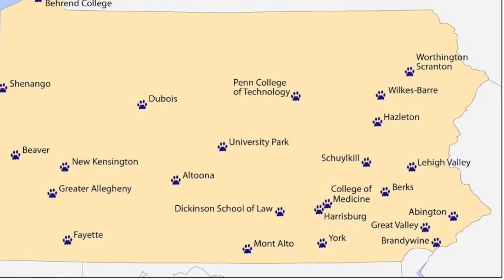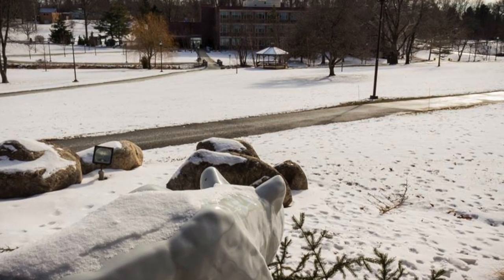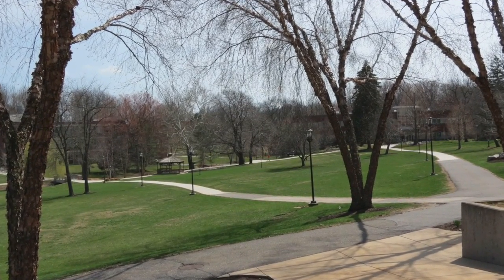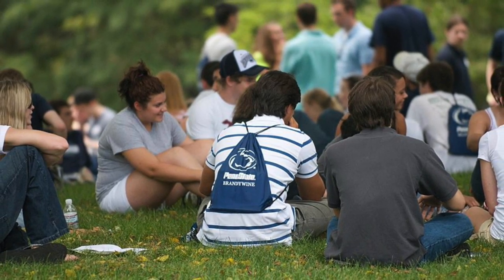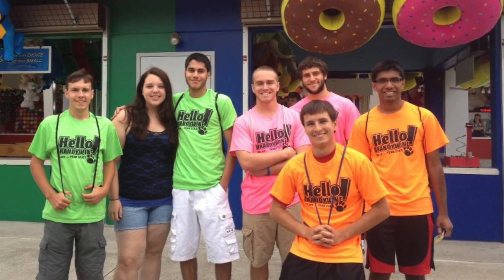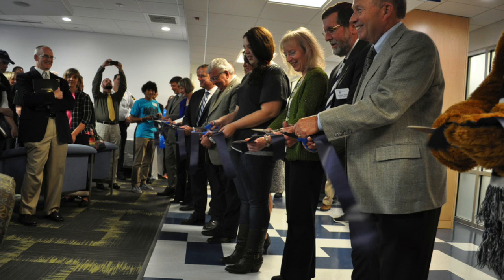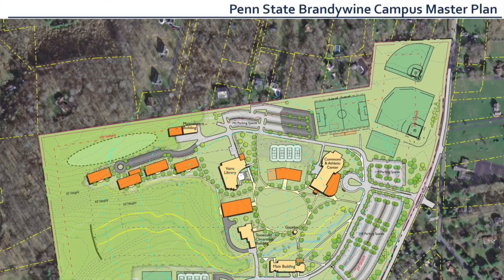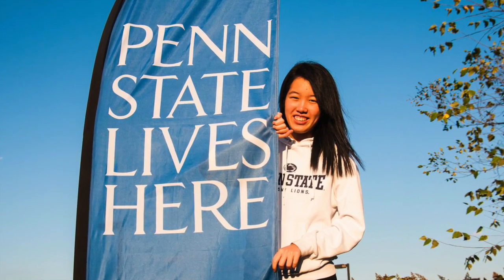Penn State Brandywine - Multimedia Productions Student Project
By:
Ana Elmasllari
Jennifer Lindauer
Raymond Bland
Redion Xhoxhi